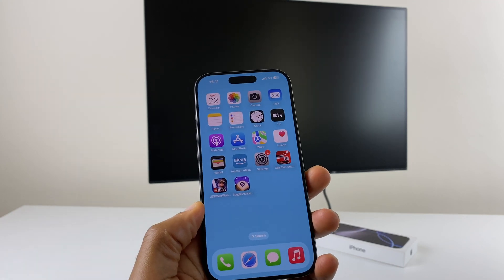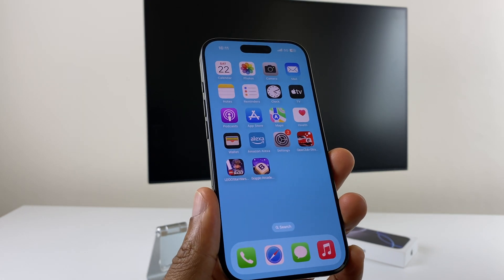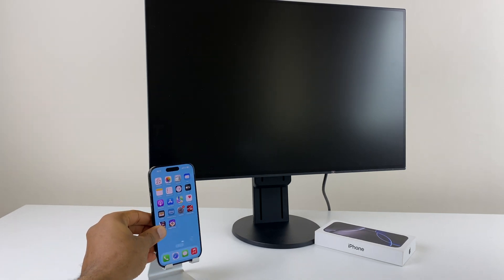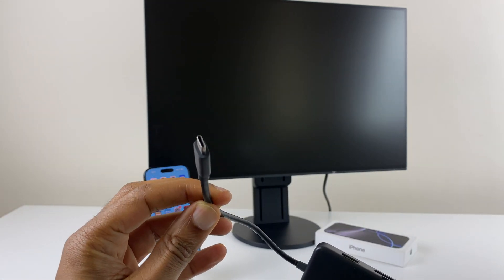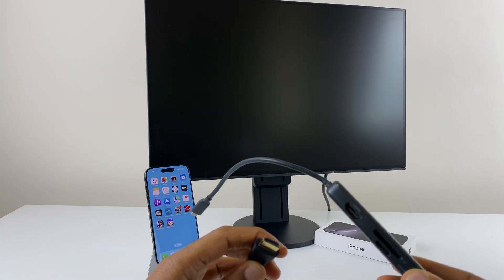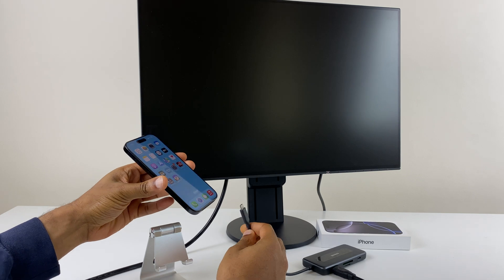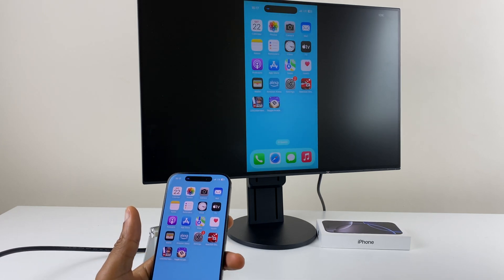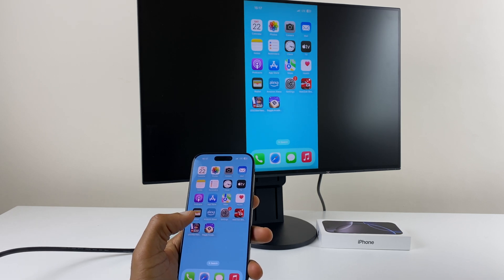How To Connect iPhone 16 to Monitor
Here's how to connect the iPhone 16 to an external monitor using HDMI. Also tips on how to connect with USB-C. Also works with iPhone 15.

Step by step so you can mirror your iPhone onto your external monitor

Anker USB C Adapter
USB C to HDMI cable
USB C to HDMI adaptor
USB C to USBC Display Cable